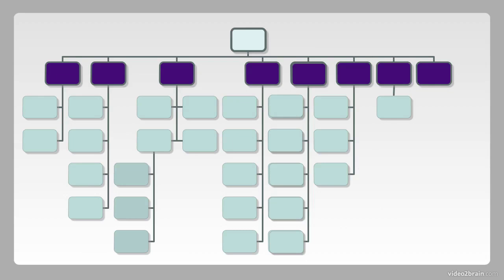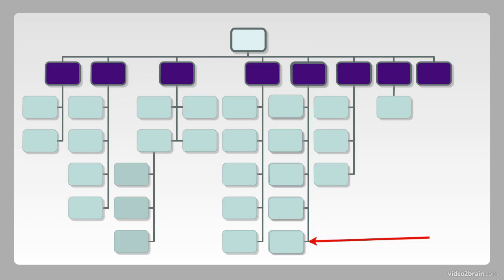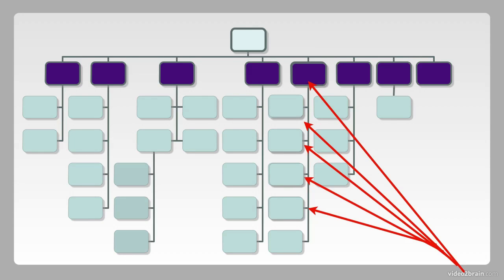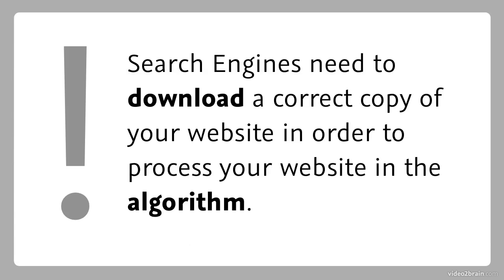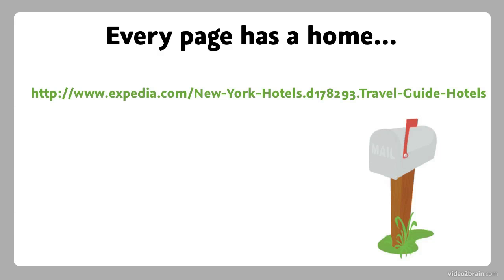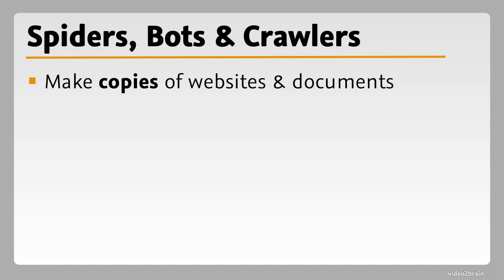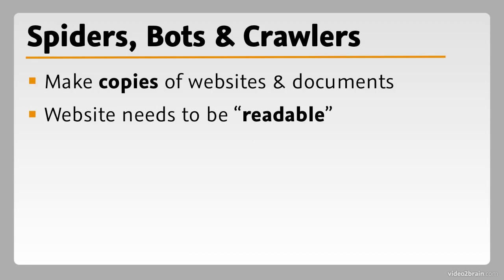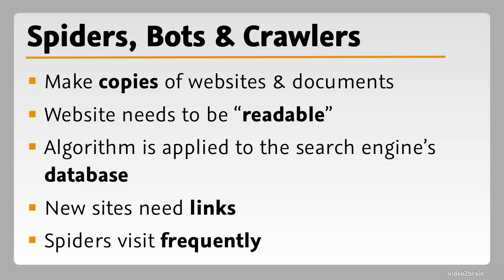Spiders, Bots, and Crawlers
In this free lesson from video2brain's course, Learning Search Engine Optimization (SEO): A Video Introduction, Matt Bailey explains what spiders (or crawlers, or bots) are and how they are the means through which search engines download the content that is on your website's pages. As this lesson demonstrates, by understanding how they work, you can ensure that the search engines "see" your website and add it to their rankings. For more information on this course, please